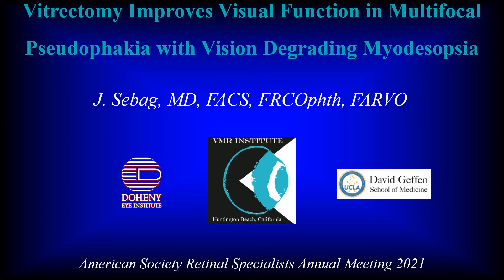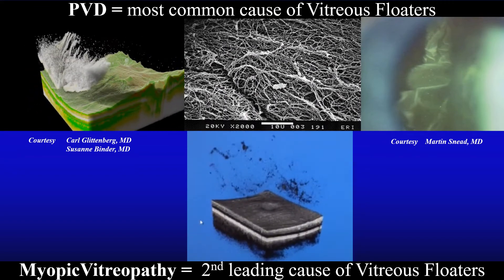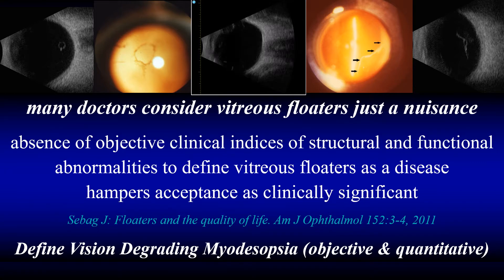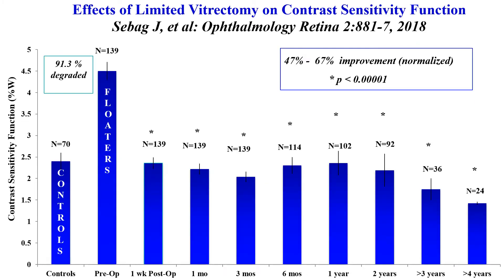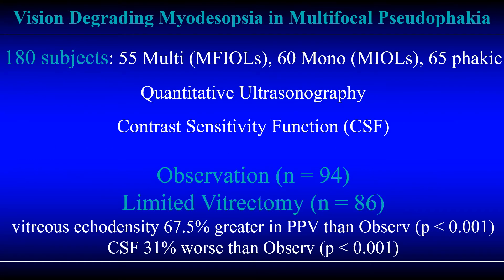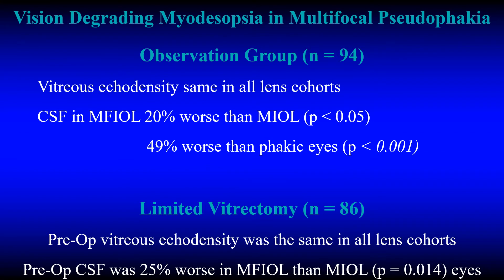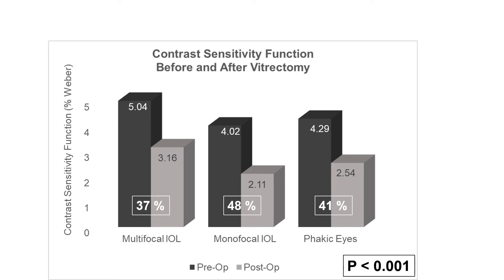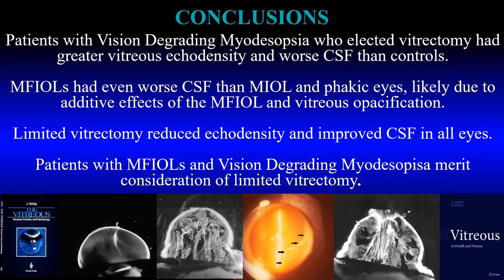Vitrectomy Improves Visual Function in Multifocal Pseudophakia with Vision Degrading Myodesopsia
Multi-focal intraocular lens implantation is an increasingly popular way to restore vision after cataract surgery. There are, however, unhappy patients who experience degradation in contrast sensitivity function, believed to be due to the implant. If such patients also have vitreous opacities causing floaters, there is further degradation in contrast sensitivity. This study of 180 subjects found additive effects of vitreous opacification multi-focal implants, which can be significantly improved by eliminating the vitreous opacities with limited vitrectomy.